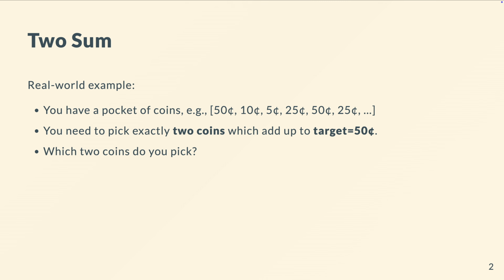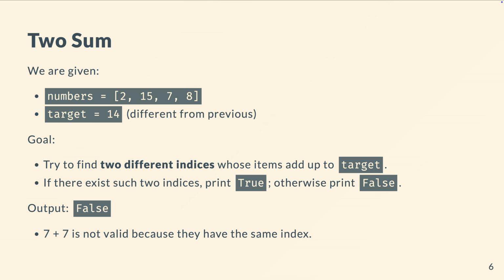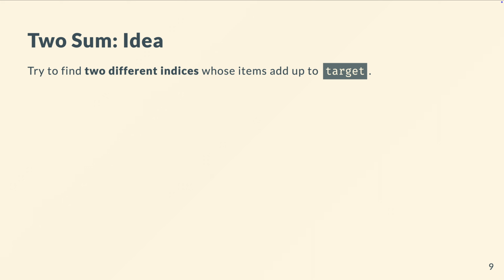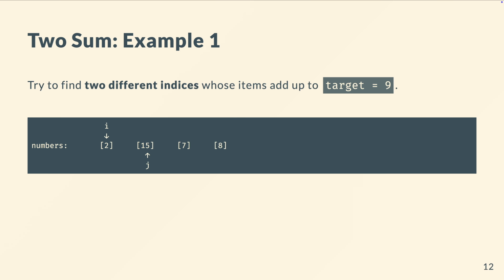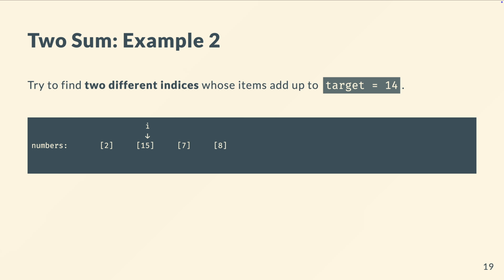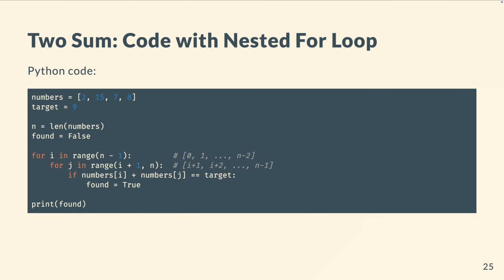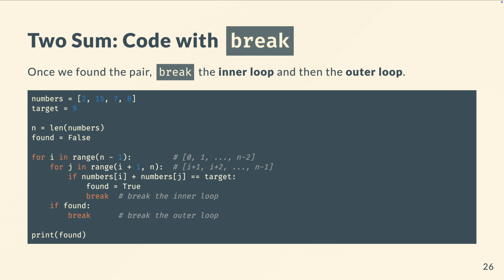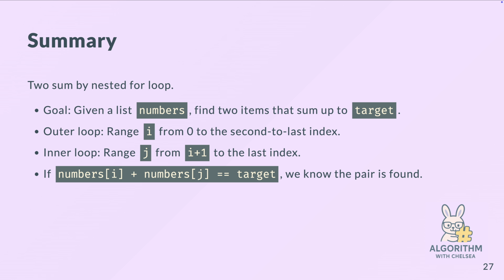Two Sum by Nested For Loop (Python for Kids 13)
In this kid-friendly Python lesson, we learn how to solve the classic Two Sum problem using a nested for loop. Step by step, we explore how to check every pair of numbers in a list, make sure we use two different indices, and decide whether any pair adds up to the target value. The video walks through clear examples, shows how the loops move through the list, and then turns the idea into real Python code. We also introduce how break can make the program faster once the answer is found. This is a great beginner lesson for kids who are learning Python, loops, lists, and problem-solving.